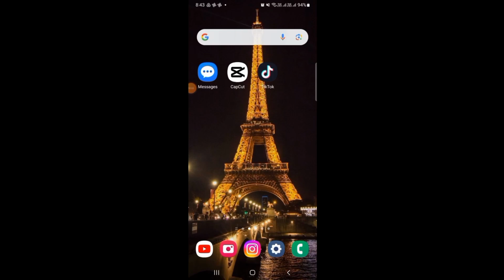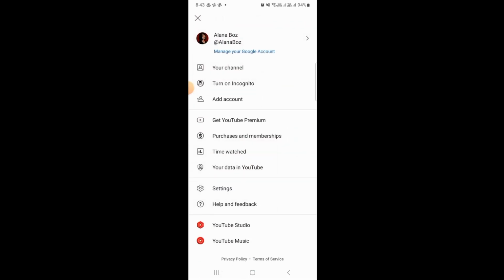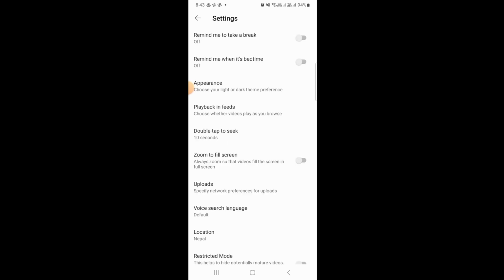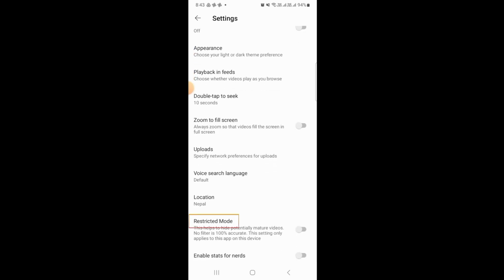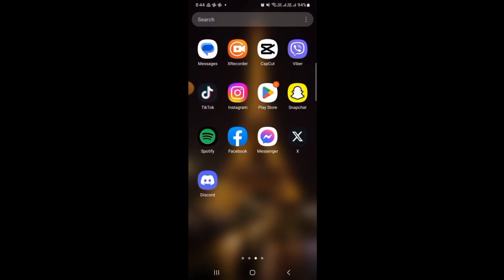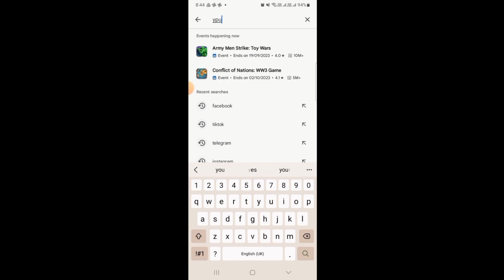How To Enable Parental Control On YouTube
In this step-by-step guide, we'll show you how to set up and configure parental controls on YouTube. You'll learn how to restrict access to age-inappropriate content, monitor your child's viewing history, and customize YouTube Kids settings for a safer online experience.

👋 Welcome to Create Login And Delete! In this video, we'll guide you through the process of enabling parental controls on YouTube. If you're a parent or guardian concerned about the content your child is exposed to while using YouTube, this tutorial is designed to help you create a safer and more controlled viewing environment.

Tips for Enabling Parental Controls on YouTube

📱 Timestamps:

0:00 - Introduction
0:05 - Why Enable Parental Controls on YouTube
0:10 - How to Enable Restricted Mode on YouTube